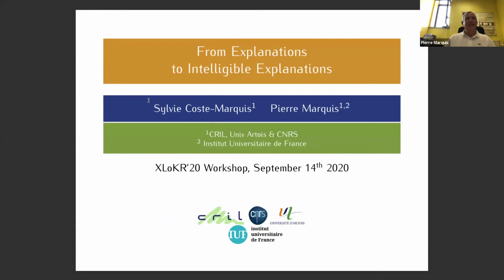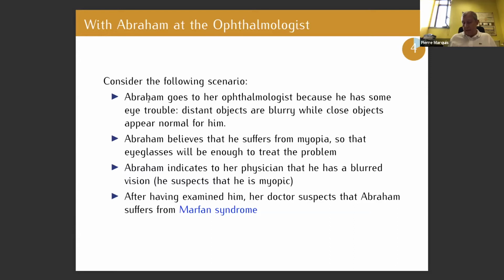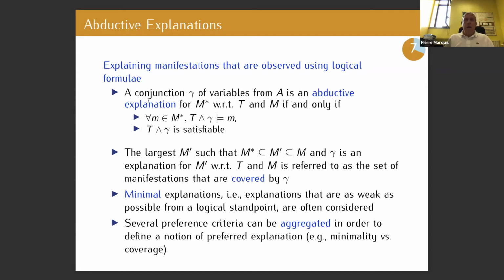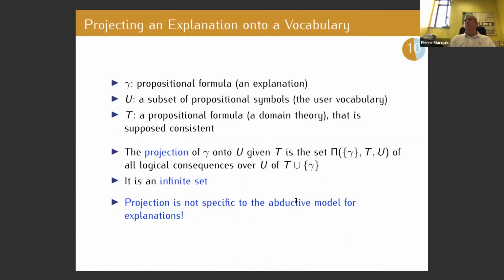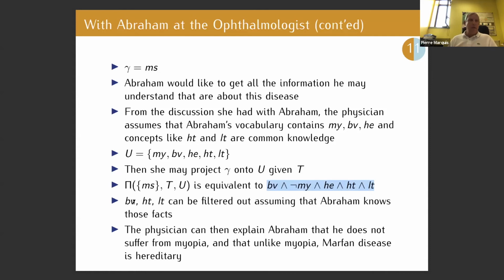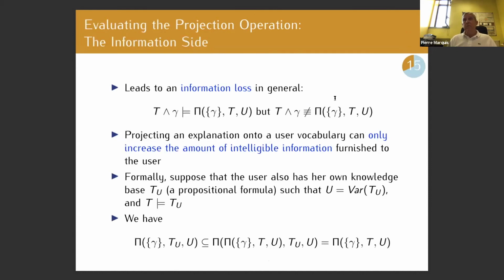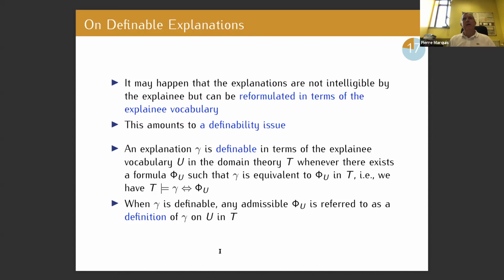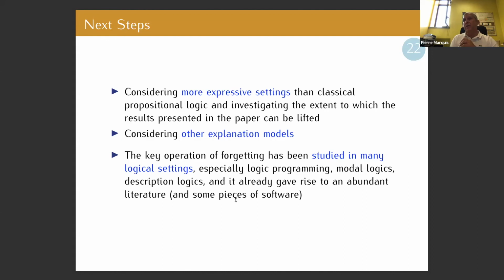XLoKR 2020 - From Explanations to Intelligible Explanations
Sylvie Coste-Marquis and Pierre Marquis:
From Explanations to Intelligible Explanations
XLoKR 2020 - Session 5